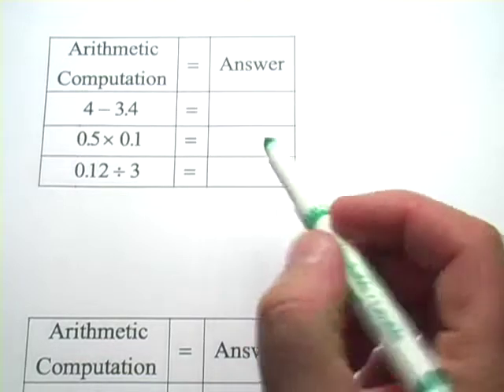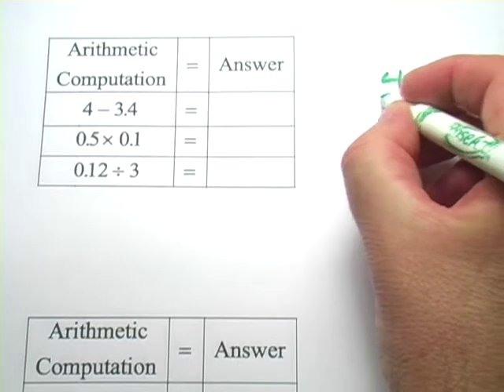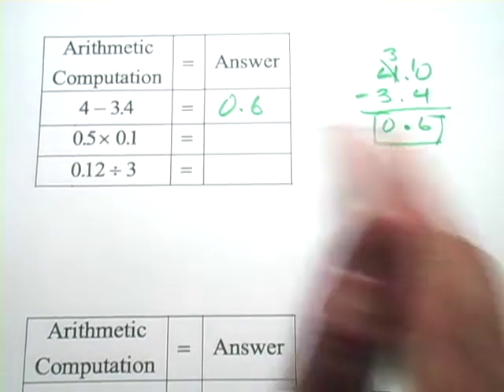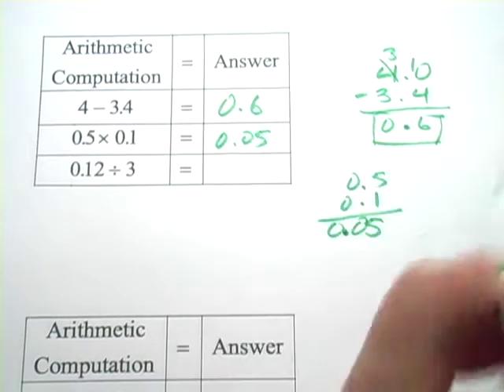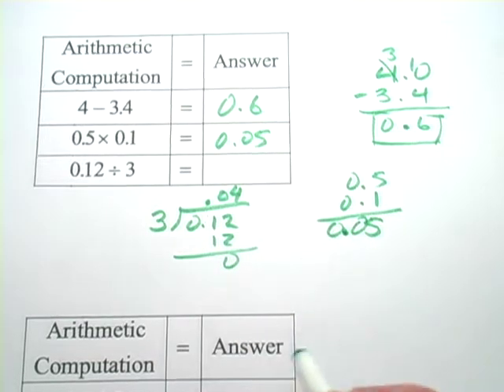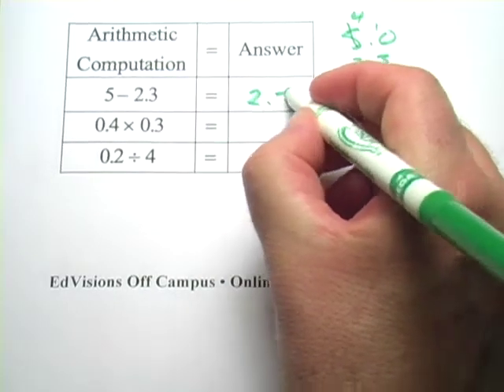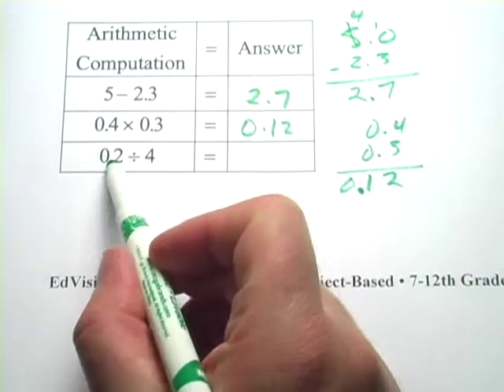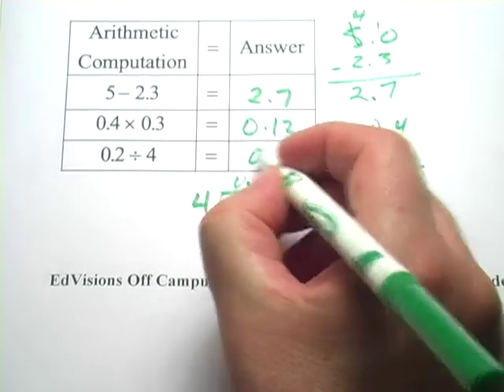Decimals Chart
Some practice with subtracting, multiplying, and dividing decimal numbers